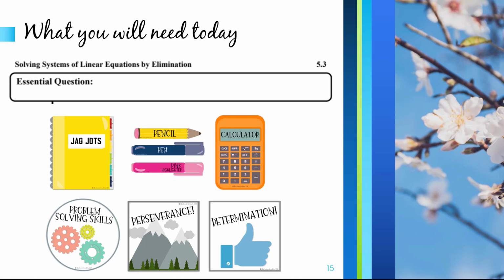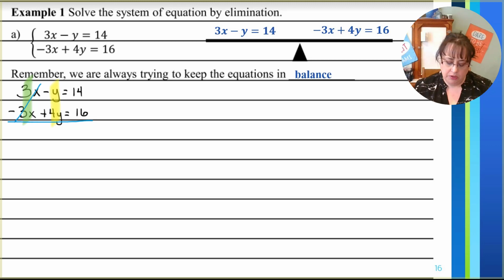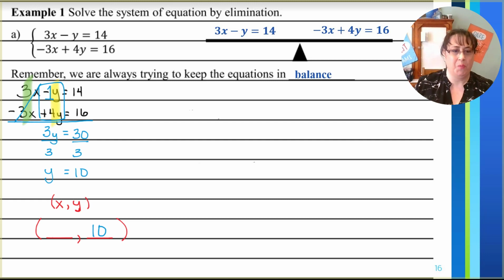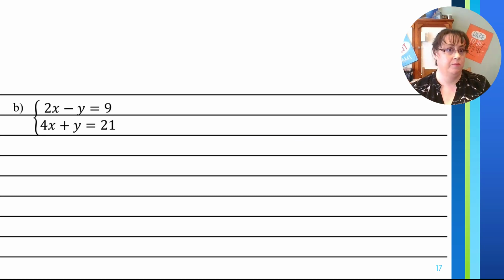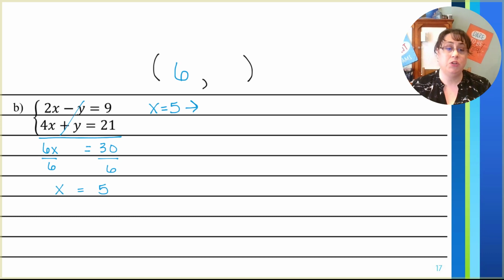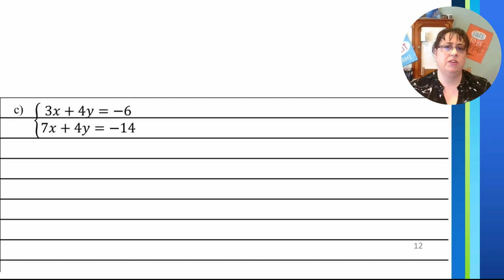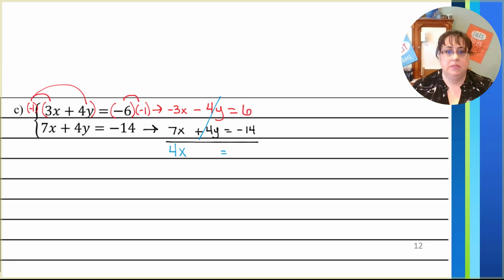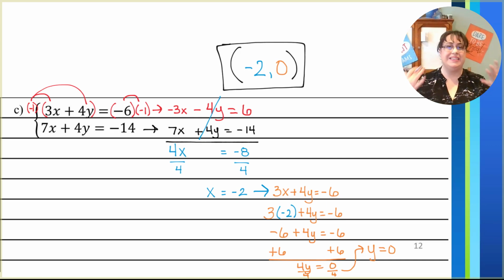Math 8 5.3 v21 Solving Systems by Elimination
Keri Tafuro